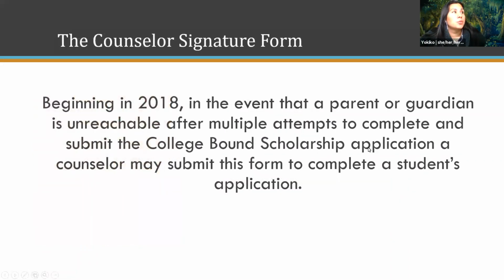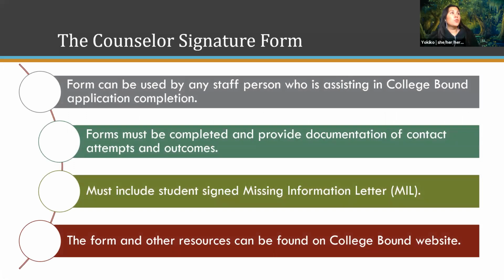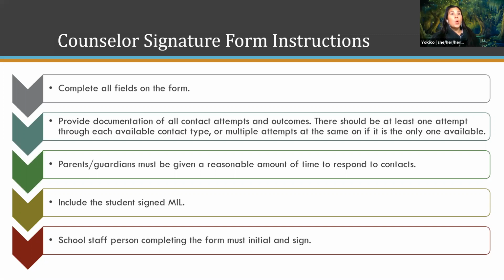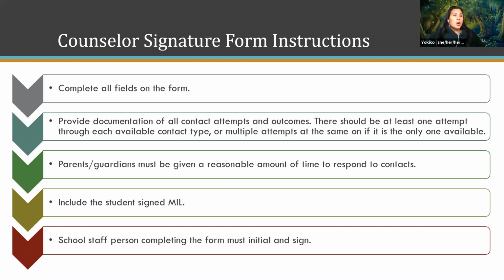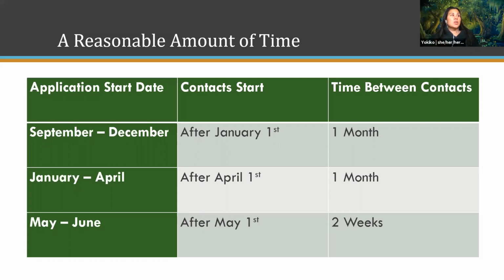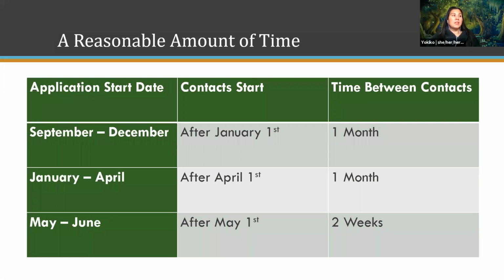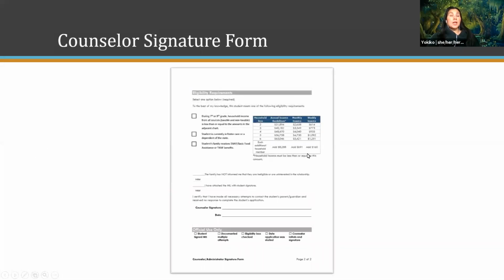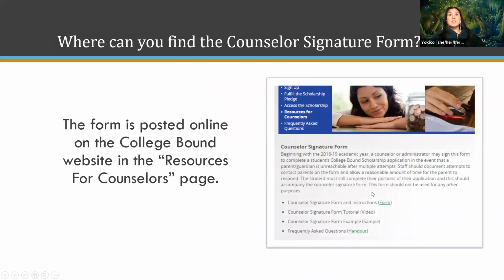College Bound Counselor Signature Form Webinar